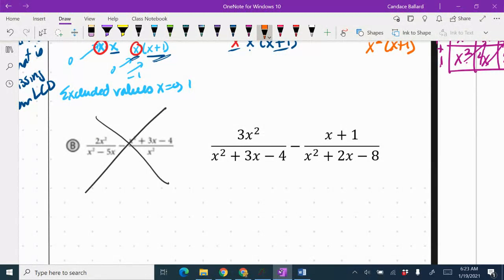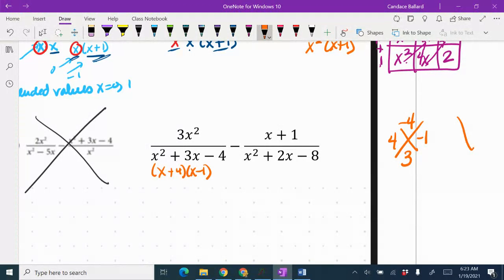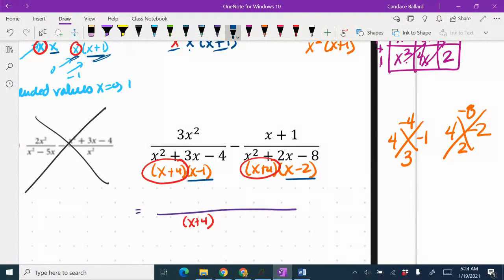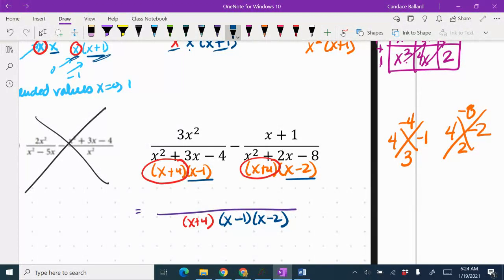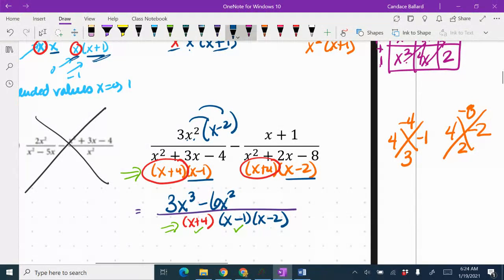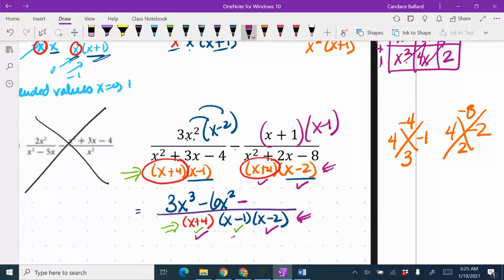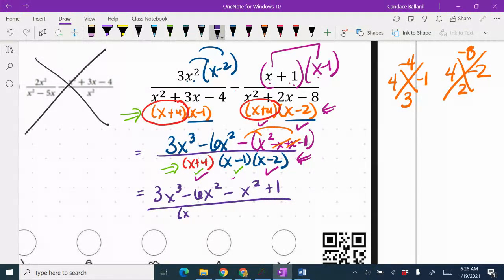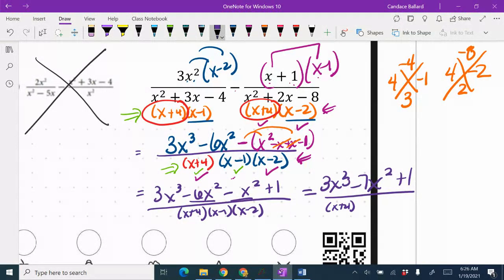A2T Topic 7.1 Explain 3 Example 3 B